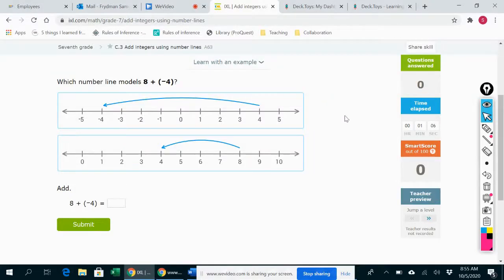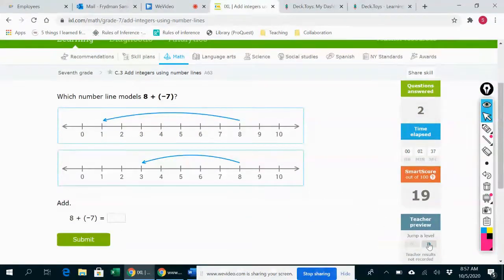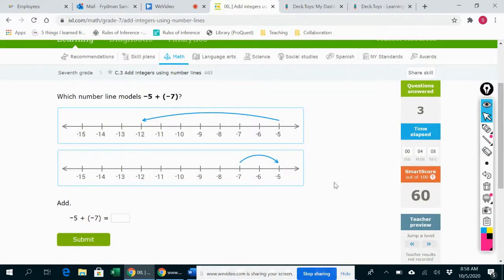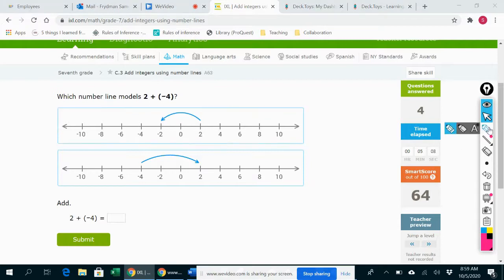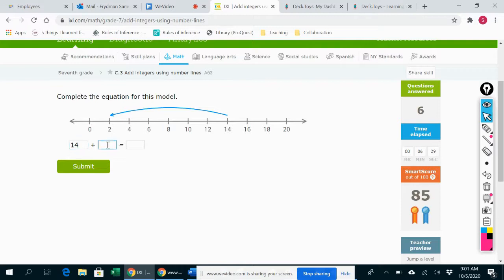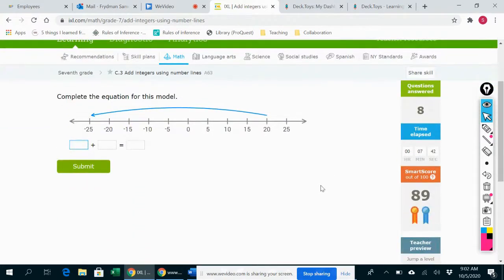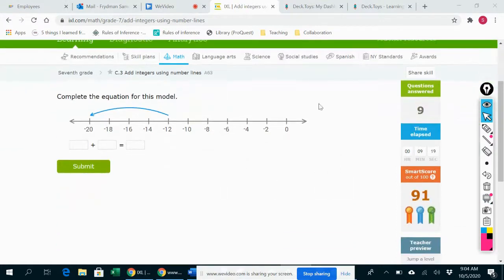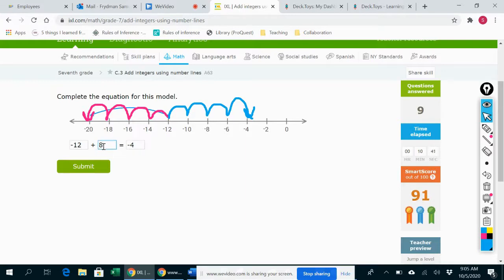IXL 7 C.3 - Adding integers using number lines